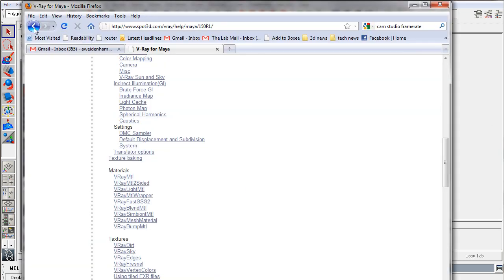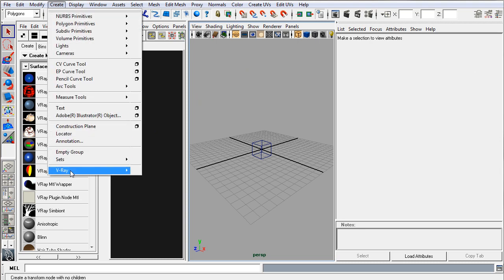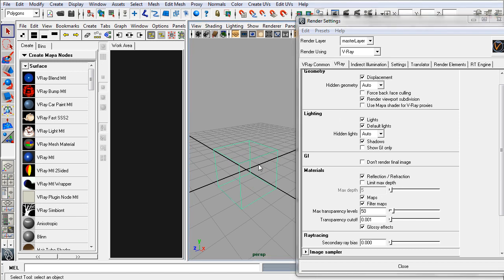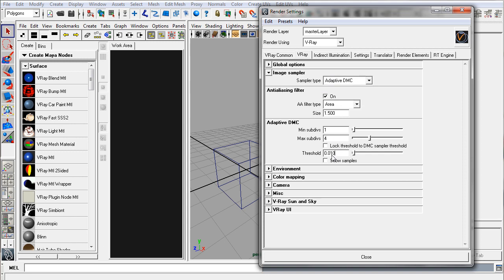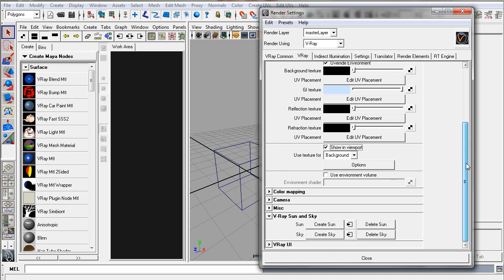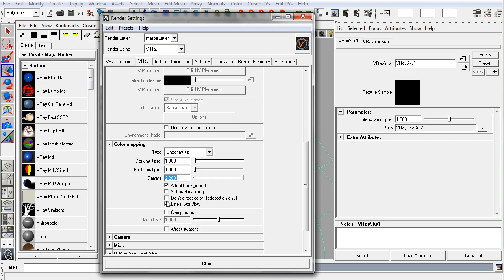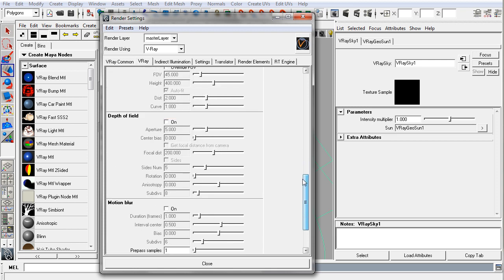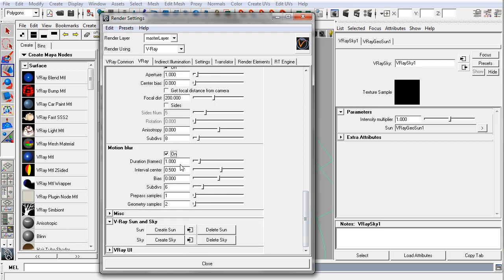Vray For Maya Introduction Part 1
First in a series of vray for maya tutorial videos.  This is an overview of where to find vray, and basic settings in maya.